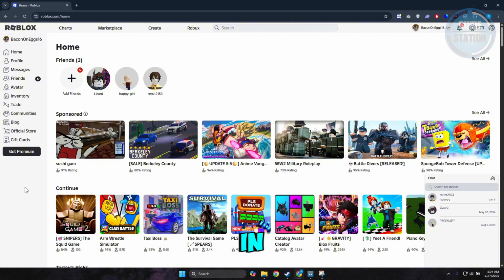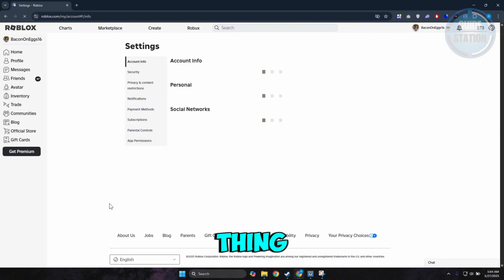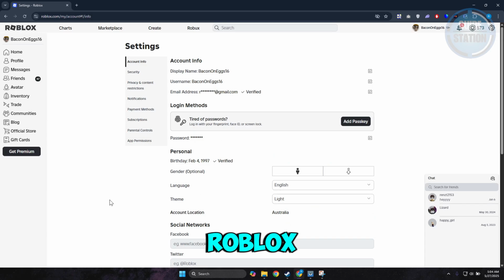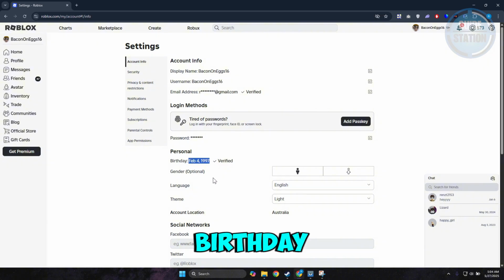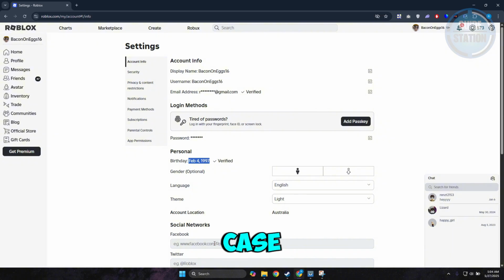How To Fix "This Experience Is Not Accessible Because It Is Unrated" In Roblox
How do I fix “This Experience Is Not Accessible Because It Is Unrated” in Roblox? In this video tutorial, I’ll show you how to solve the “Experience Is Not Accessible – Unrated” error in Roblox. Enjoy!